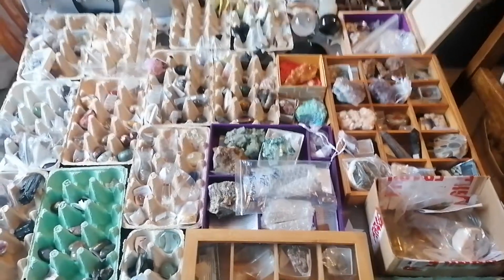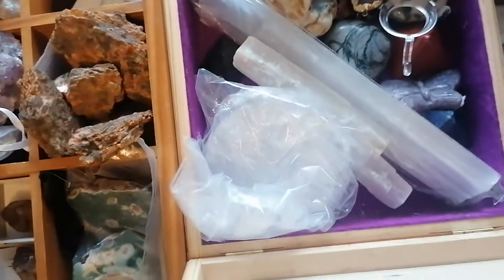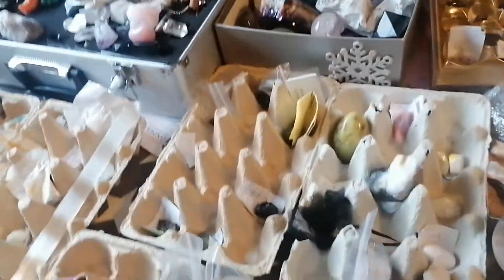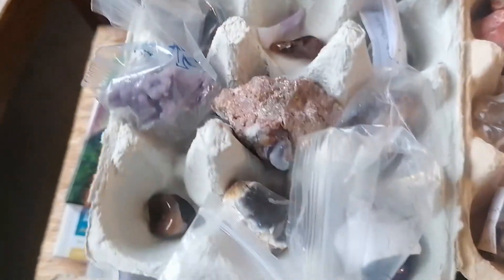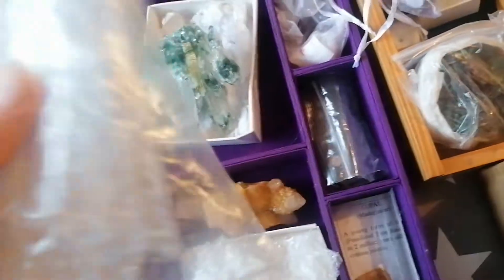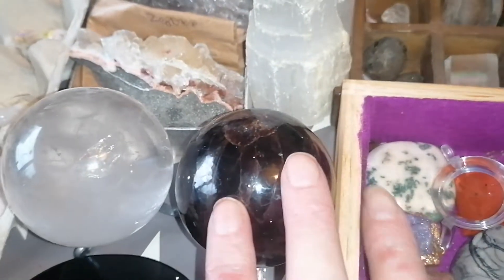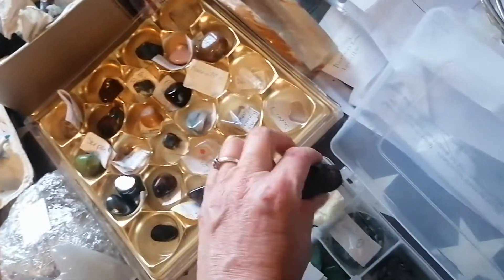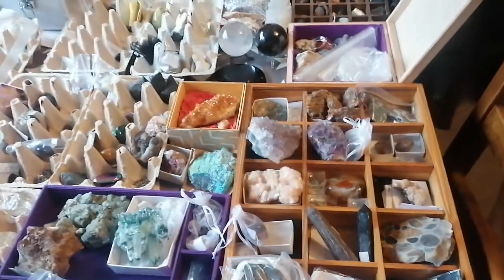My collection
My collection laid out, or rather, part of it as I found another box that needs sorting out when I put those in the video back!
Any guesses on how many I actually have? And if you want to count them, feel free.